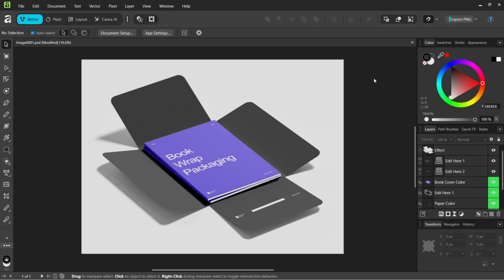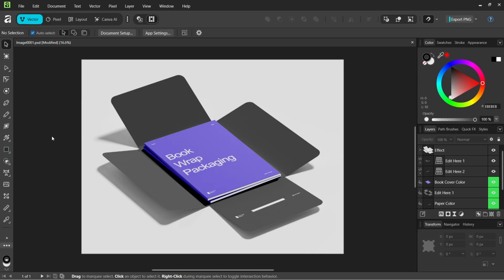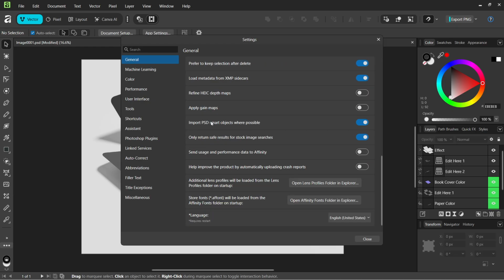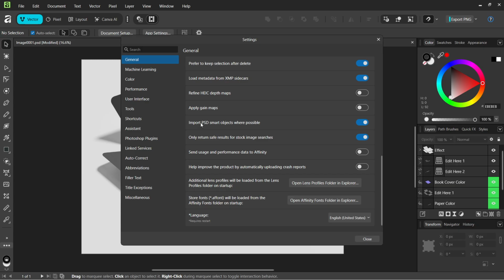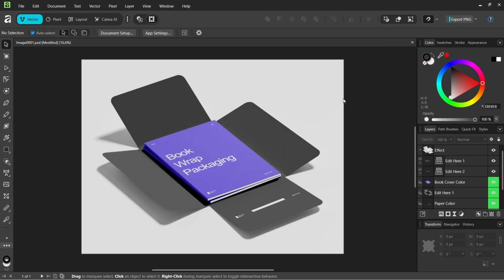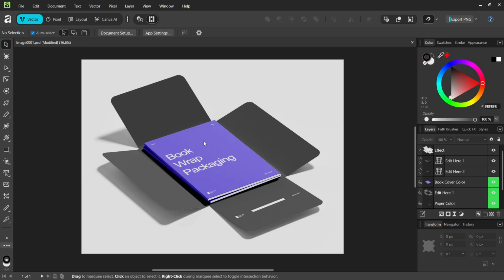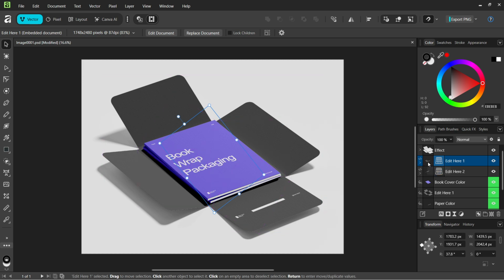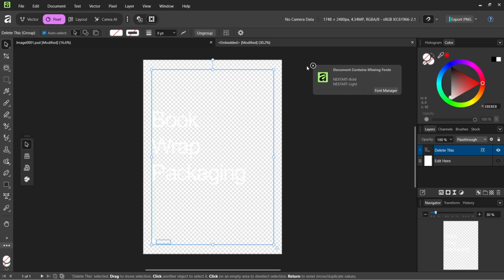How To MAKE MOCKUP In Affinity By Canva (QUICK & EASY) 2026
In this video, I show you how to make a mockup in Affinity using Canva-style methods. You’ll learn how to create realistic product or design mockups, add images, and adjust layers for professional results. If you want to know how to make mockup in Affinity by Canva, this tutorial walks you through the process step by step.